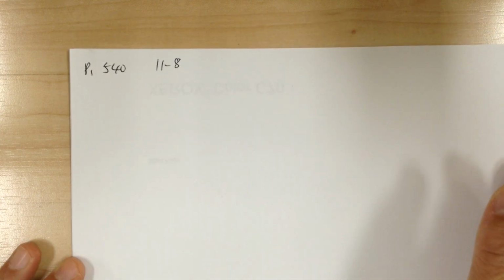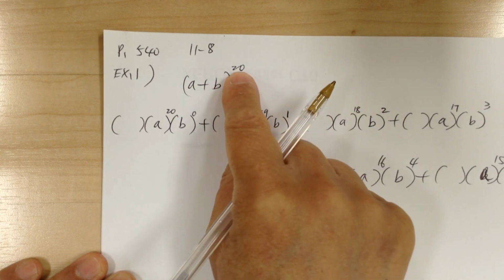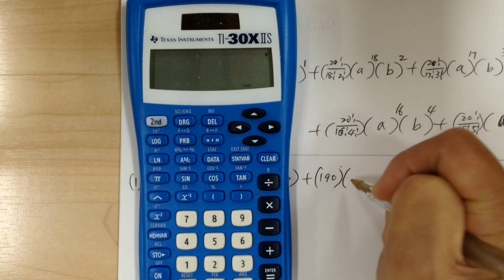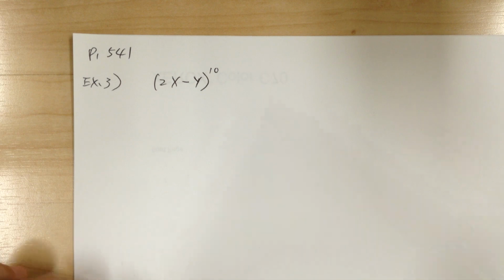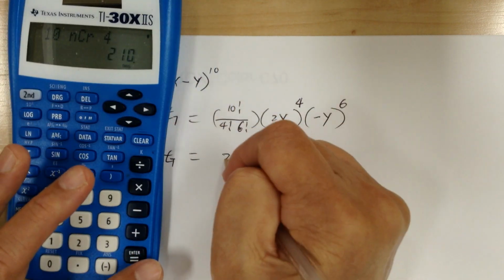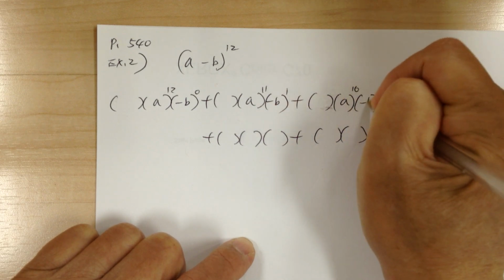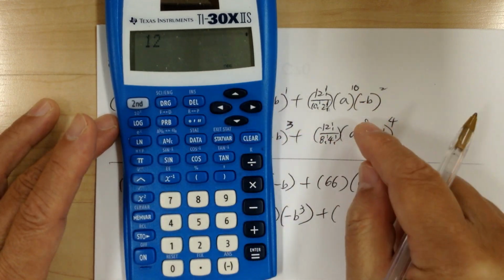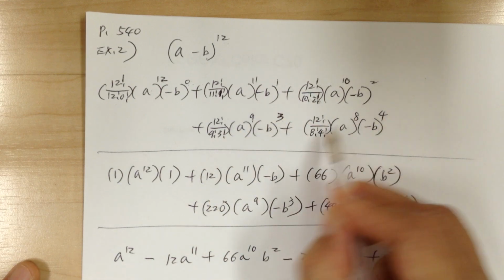Algebar 2 p.540